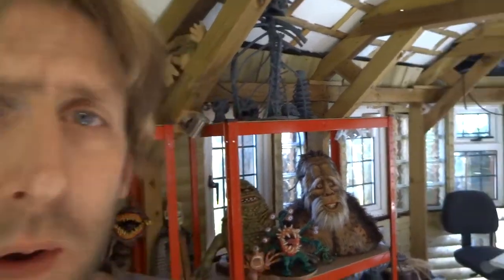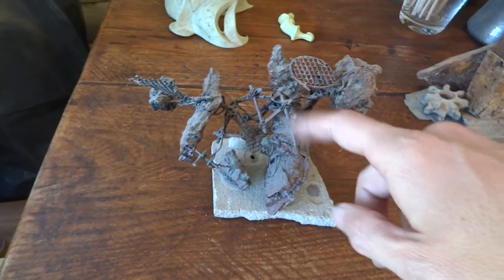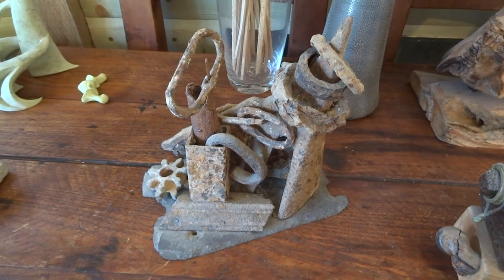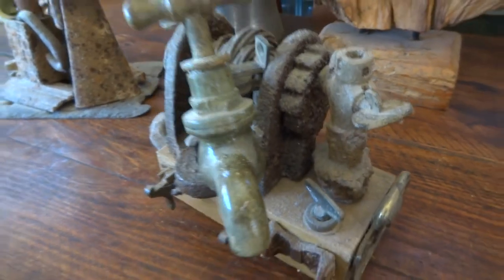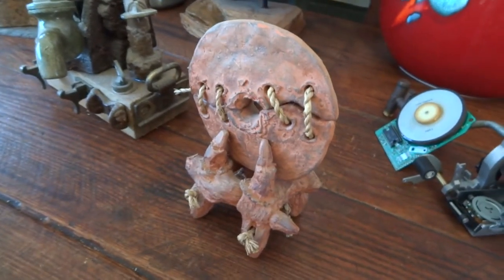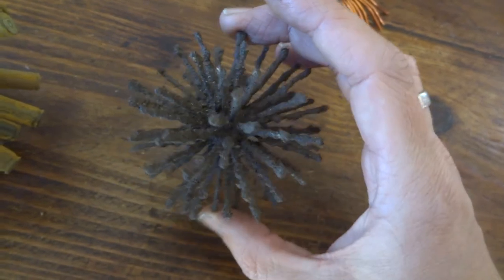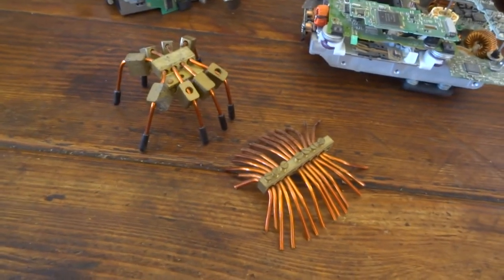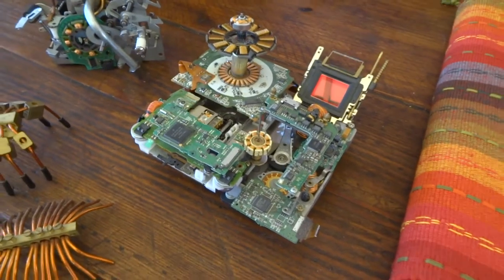SCULPTING Using Small Junk Parts!!! - with Leon Hills - LEON CREATOR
A quick tour of my Sculptures!!  I make most of these just using leftover machine parts & other old junk.  I enjoy making interesting shapes & often these are fast to do, so I end up making them in between longer projects (like the movie creatures I make - for example).  There are usually strange looking bits & bobs when you dismantle everyday electrical objects that have broken.  Instead of throwing them away I just save them for a rainy day.